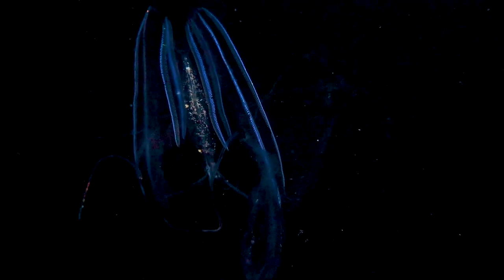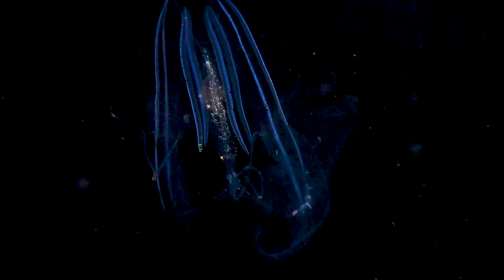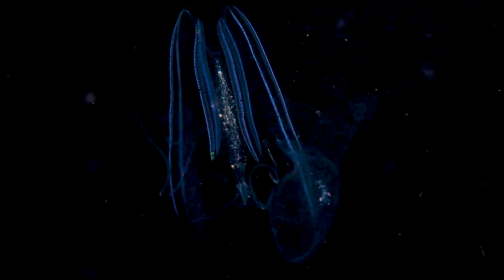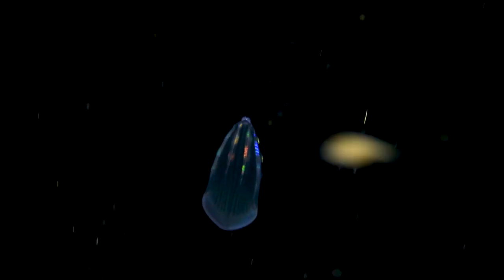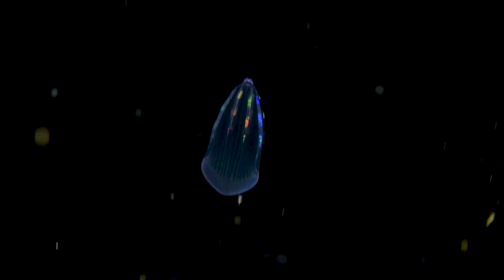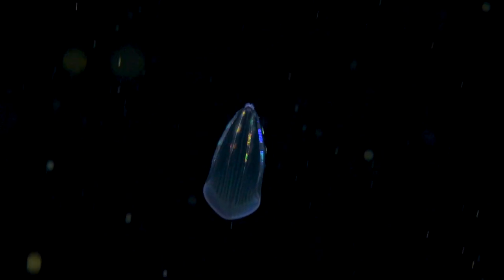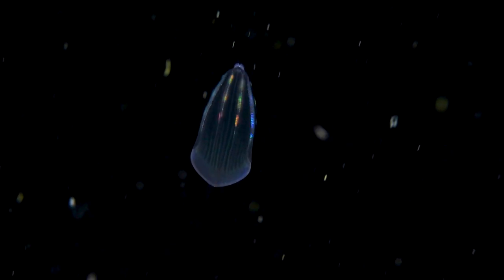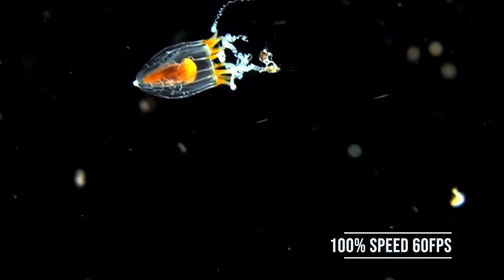Quick Tips: Black-Water Video – Camera Settings (2/4)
Black water is the hottest thing in underwater photography, but very few people are shooting video. Stand out from the crowd and follow these quick tips to get started filming these amazing critters. Read the full article